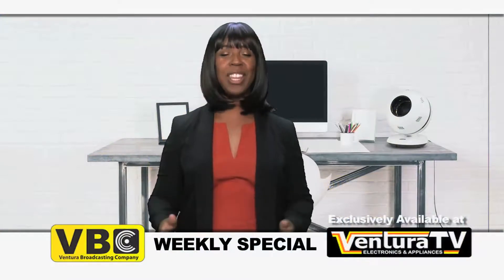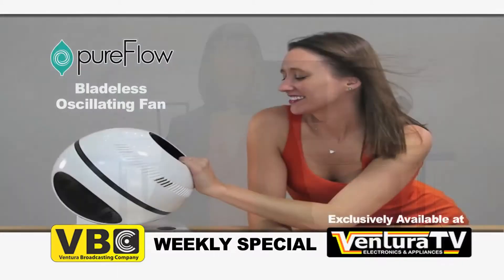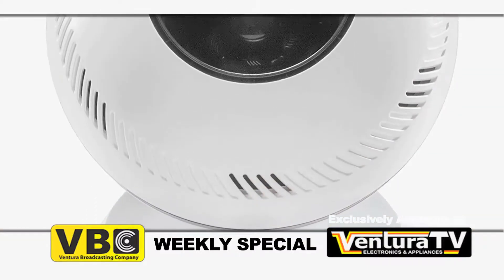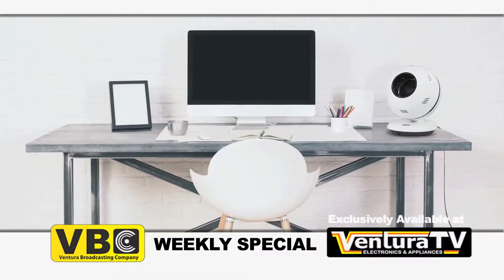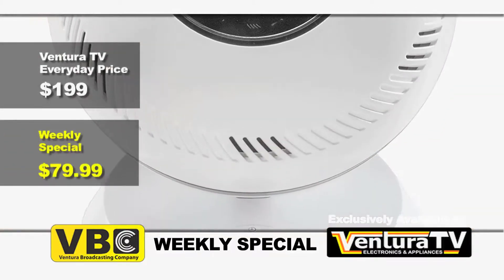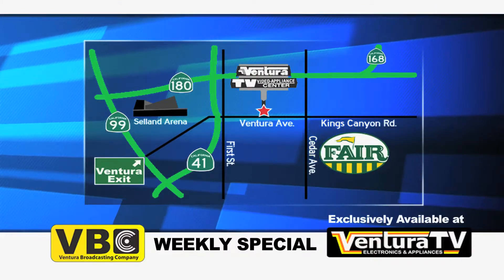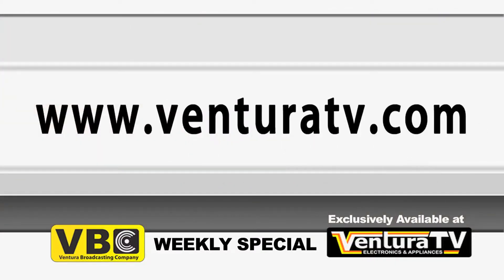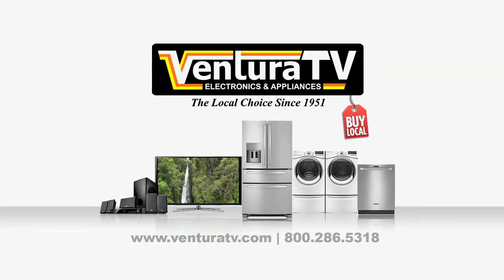VBC Weekly Special Good Monday, June 18 through Saturday, June 23, 2018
Keri presents GreenTech Environmental's QT7 PureFlow Bladeless fan! Keeping your home cool shouldn’t require worrying about little fingers, paws and noses around fan blades. Not to mention the dust collection that fan blades accumulate and blow across the room. pureFlow QT7 brings the security of a dust-free bladeless breeze that keeps any room cool and comfortable.